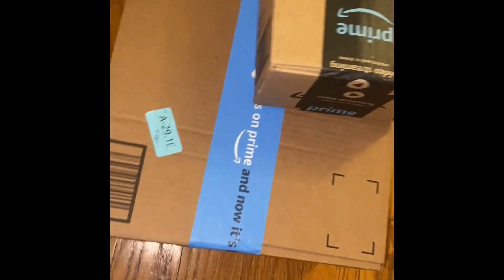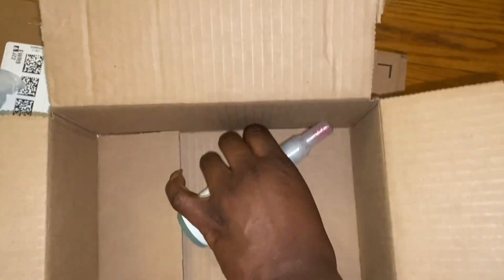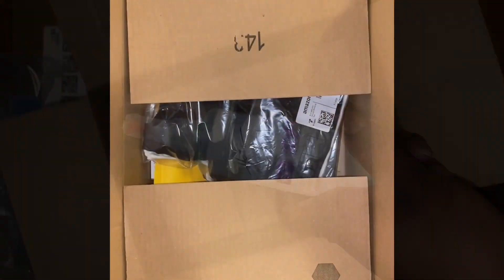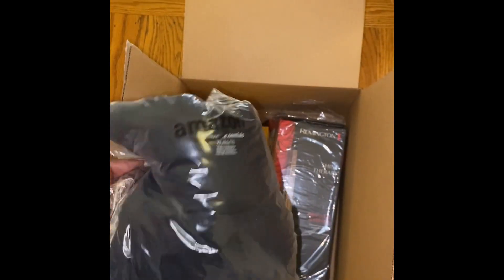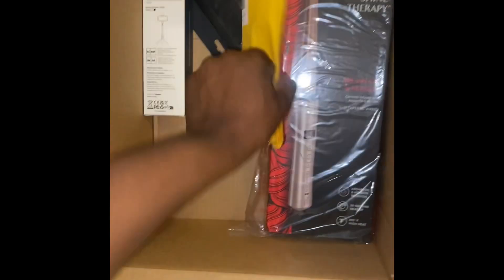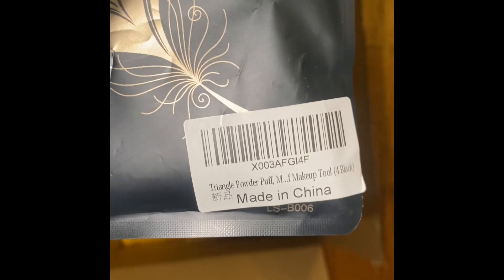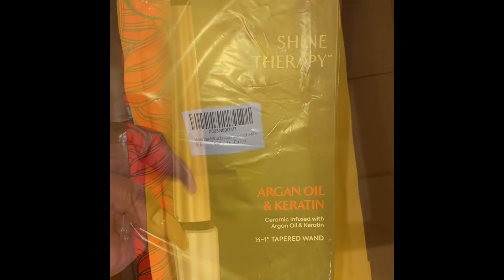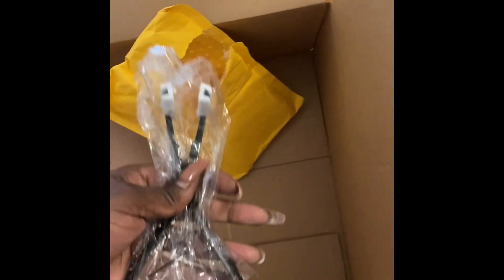SMALL AMAZON HAUL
Welcome back 🤗

Today we have a small Amazon Haul. Literally a small haul 😂

Personal Insta - @beautyyallure_
Hairstylist Insta - @allurehairstudios_
Wig Biz Insta - @royal_allure_hair

for your beauty needs and the Best RAW HAIR IN NJ

Also DM my Hairstylist Insta,
@allurehairstudios_ to BOOK ME 🥰

Stay Blesssed 😇